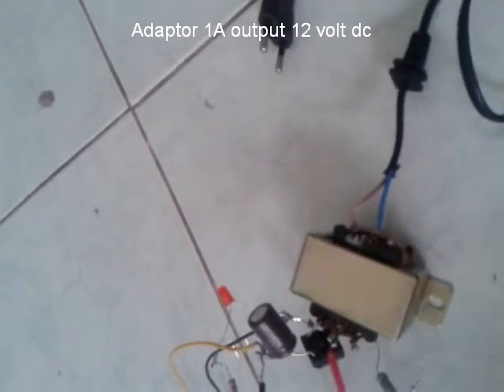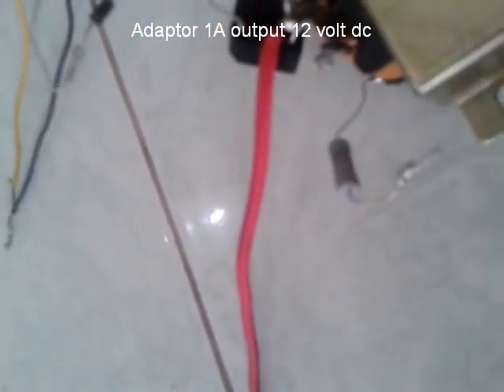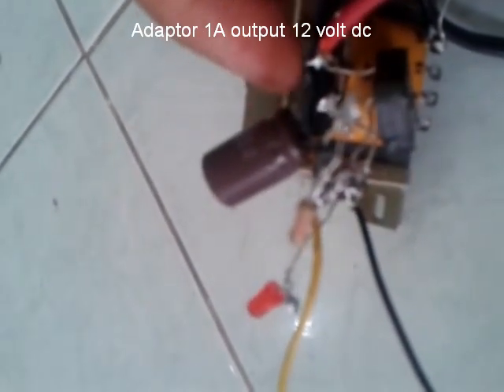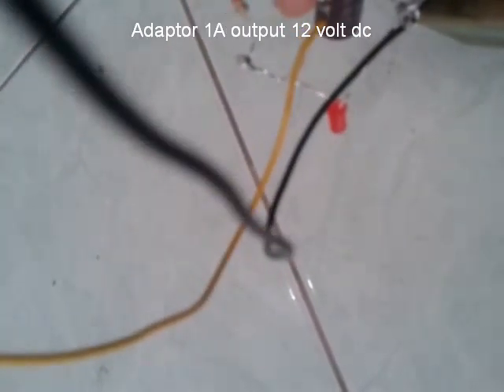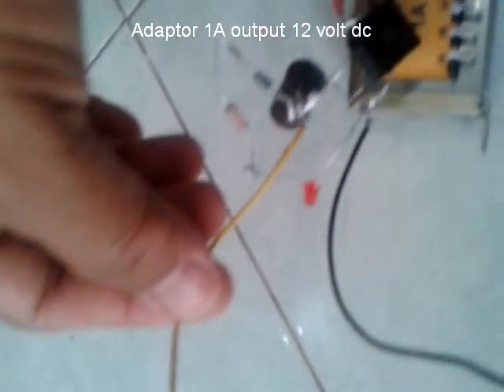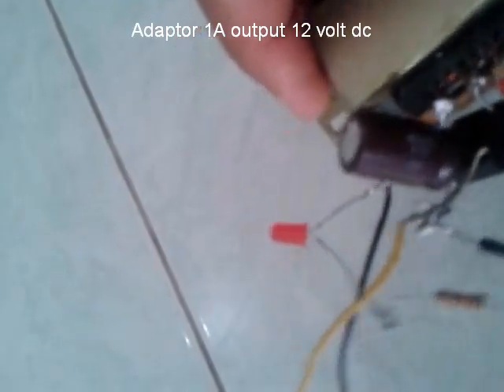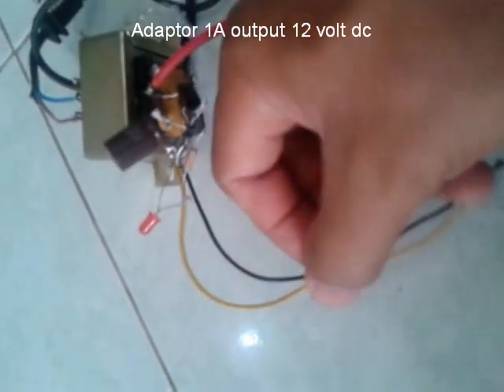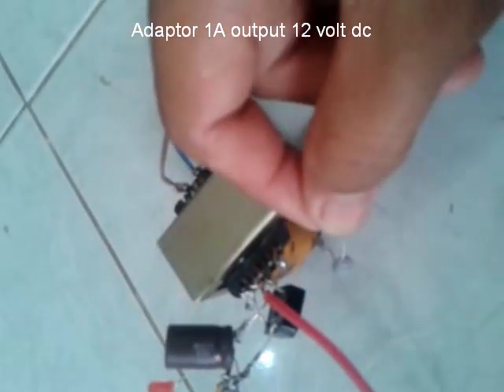Cara mudah buat adaptor cas aki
Memahami fungsi dioda rangkai/kiprok output tanda + dan -.Dg dipasang led yg distabilkan 1A dioda dan dilindungi resistor 1 kilo ohm.Juga dilengkapi elco 330 uF 50v sbg penyetabil arus dc dan penyimpan arus sementara.